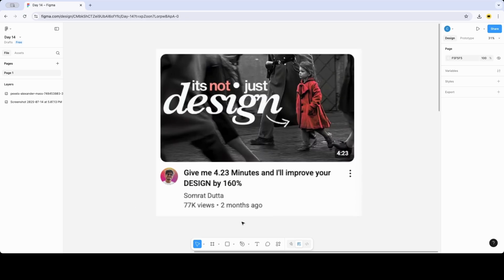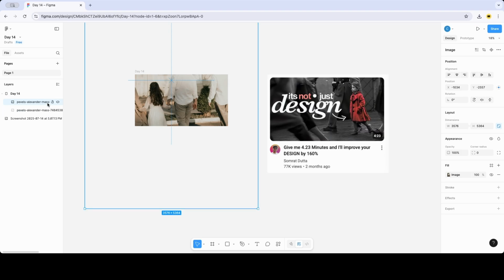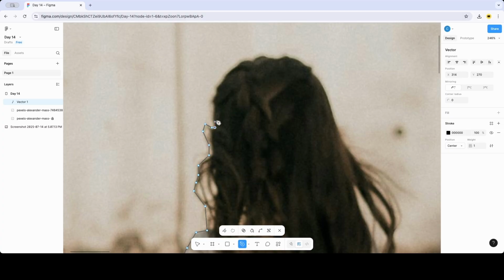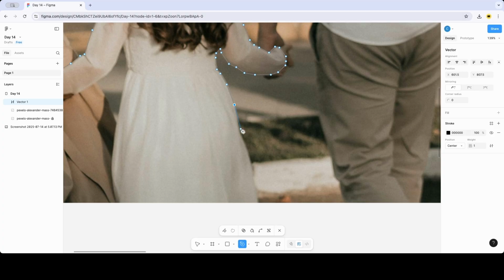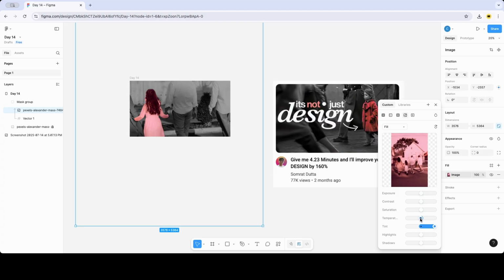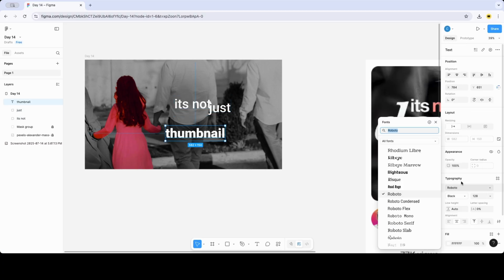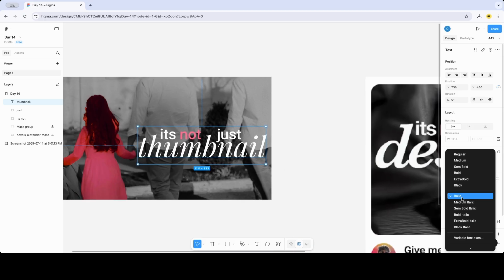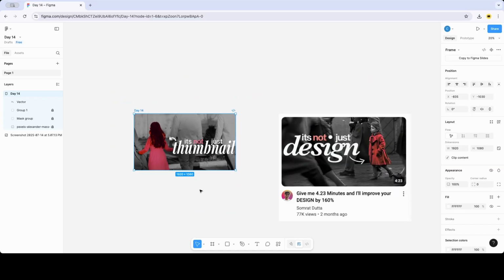Give me 9.10 Minutes and I'll improve your THUMBNAIL design by 167%